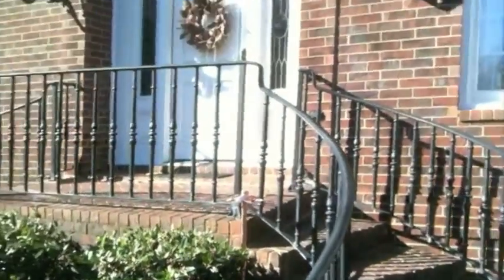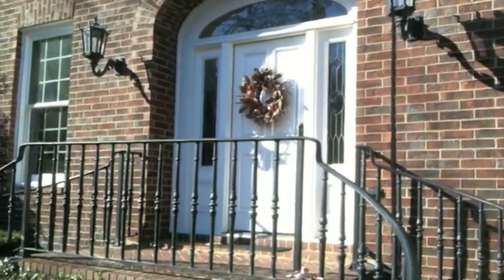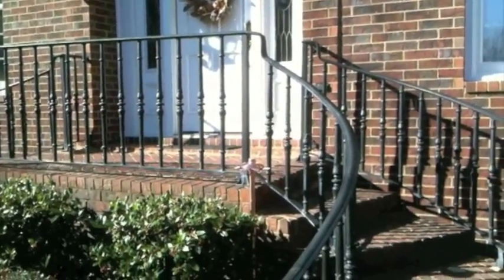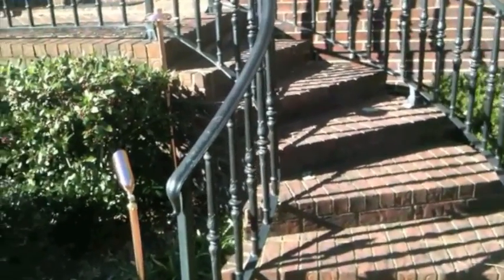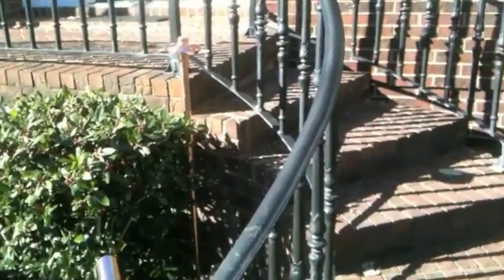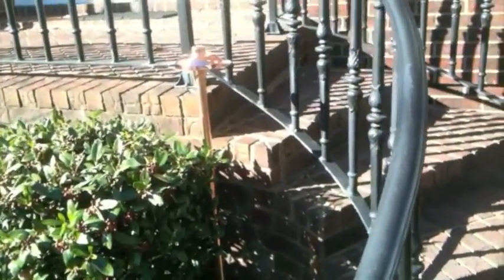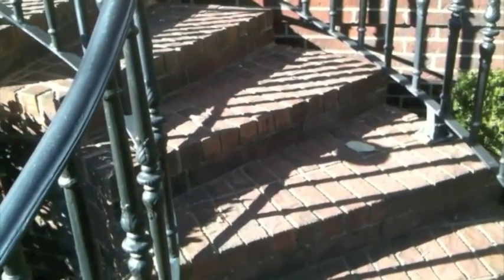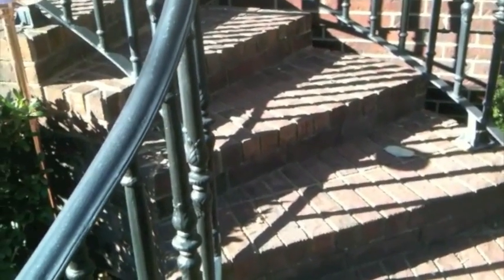Luxury Estate Landscape Lighting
There's something luxurious about the effects of great lighting on stunning architecture.  This episode features our specialized engineering approach with solid copper lighting from PM Lighting to maximize the real estate investment during the evening hours.